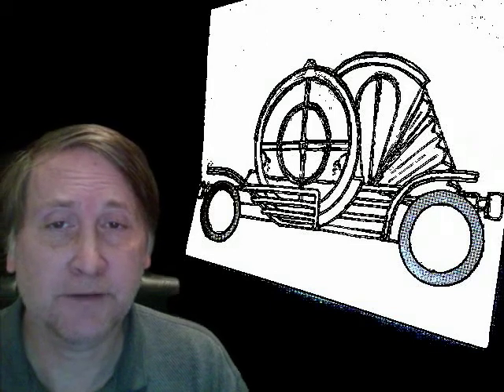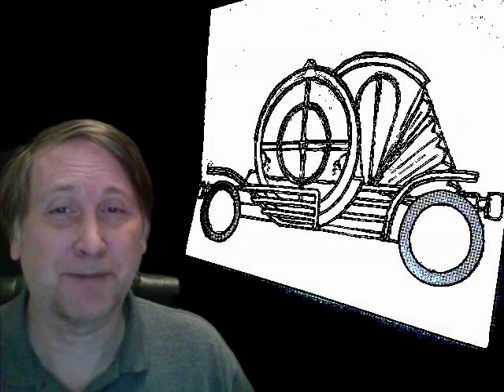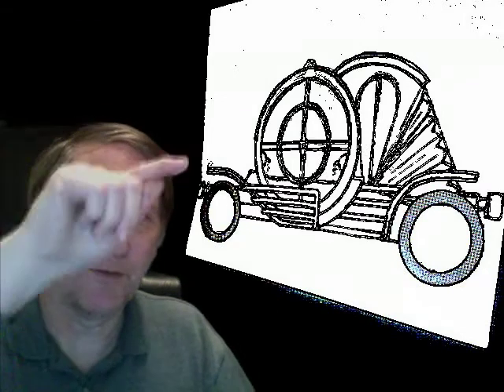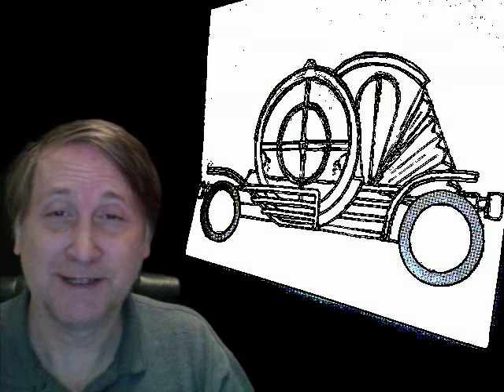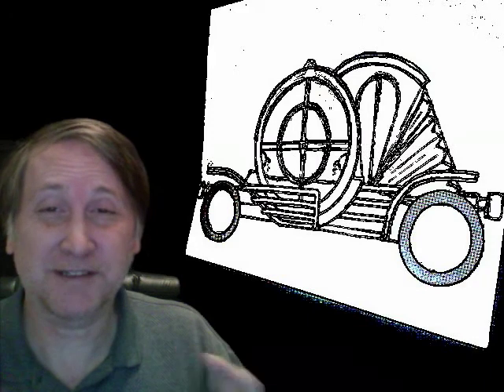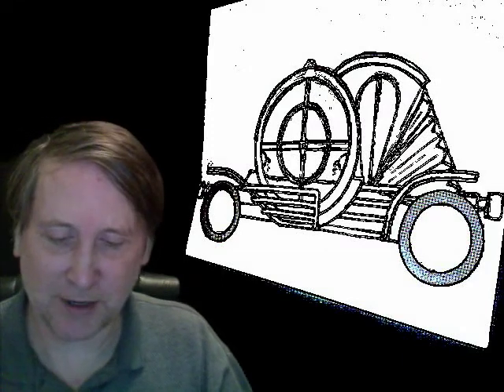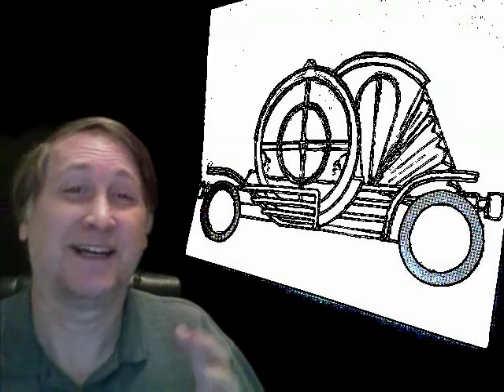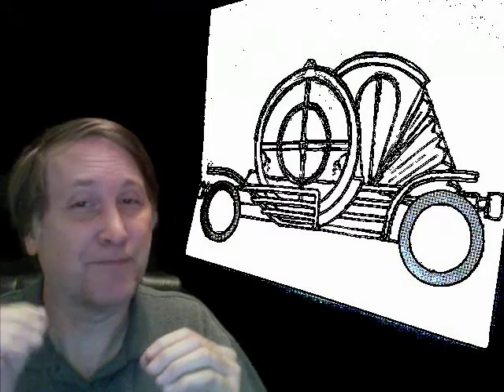Open Source Electric Car #4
NielBlanchard CarBen inspired this version of my open source electric car.